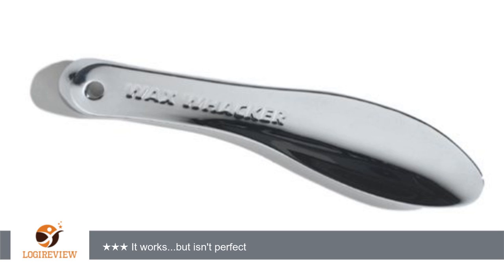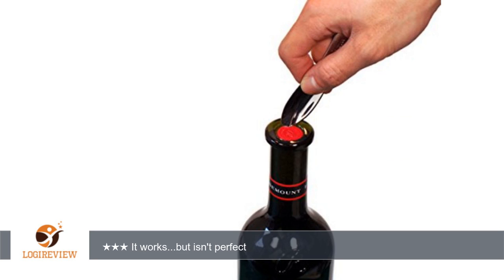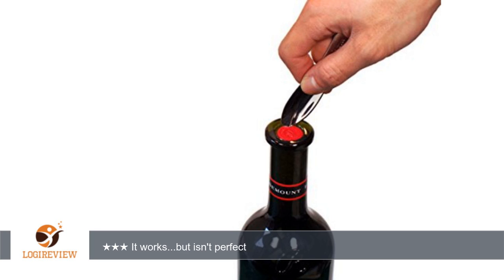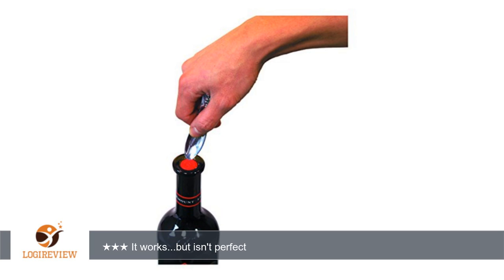Metrokane Wax Wacker (Chrome Finish) | Review/Test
Review about   Metrokane Wax Wacker (Chrome Finish)